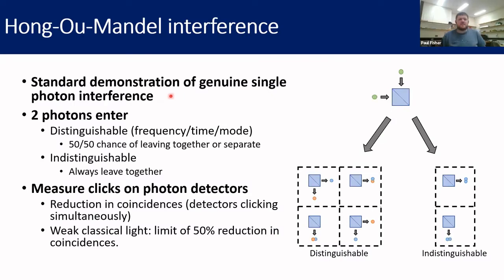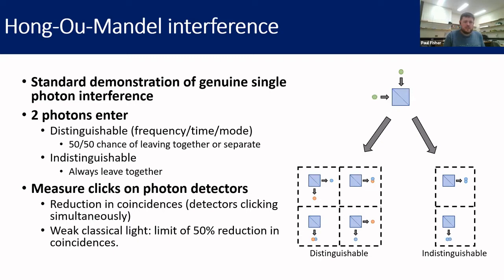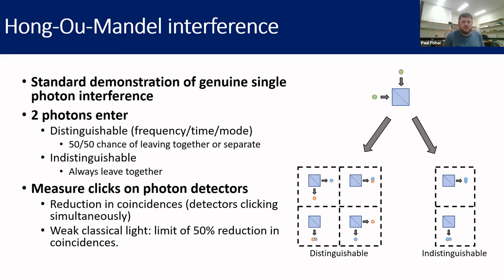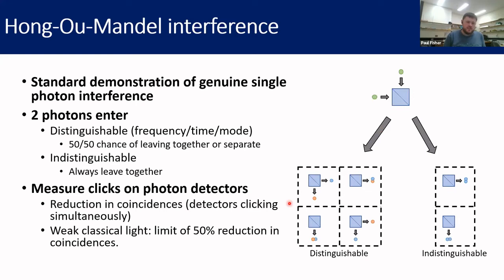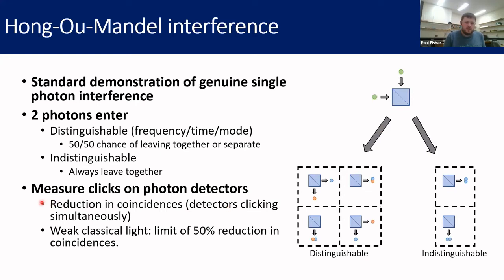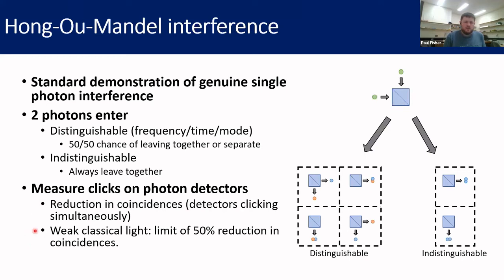Question on Quantum: What is Hong-Ou-Mandel (HOM) interference?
Our CQC2T researchers answer some of your questions about Quantum.

CQC2T is one of the world's largest teams undertaking fundamental research to create a universal quantum computing ecosystem.